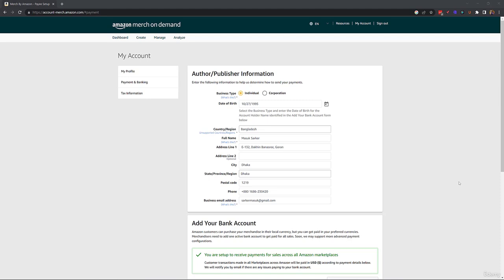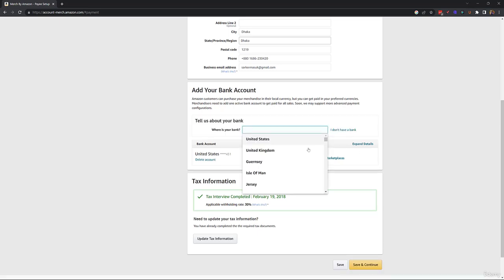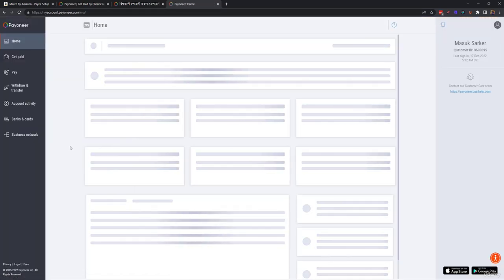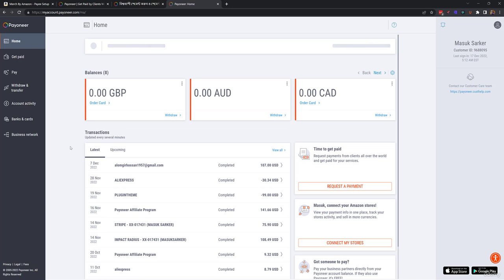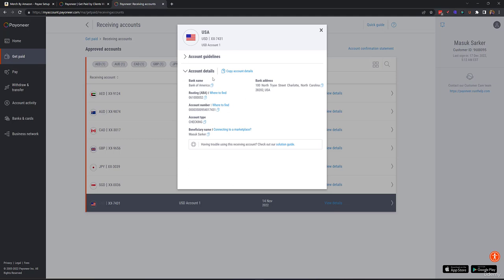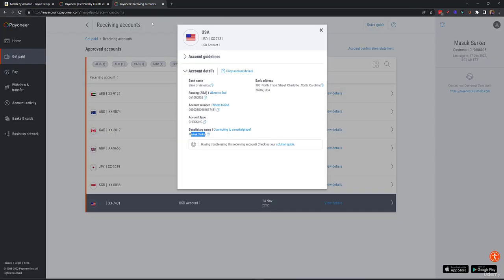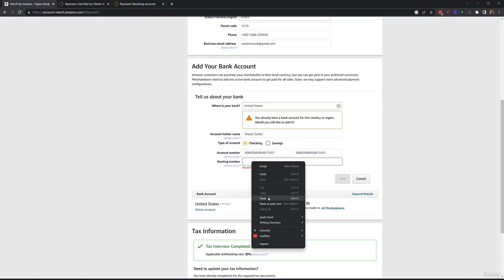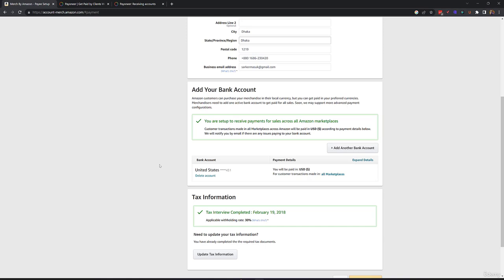GETTING RICH WITH Merch by Amazon PAYMENTS?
GETTING RICH WITH Merch by Amazon PAYMENTS?Are you tired of living paycheck to paycheck and want to build a passive income stream? Merch by Amazon can be a lucrative way to earn money online, but can you really get rich with it? In this video, we'll dive into the world of Merch by Amazon and explore the potential earnings you can make with this platform. From setting up your store to creating best-selling designs, we'll cover it all. Whether you're a beginner or an experienced seller, this video will give you an insider's look at the opportunities and challenges of making money with Merch by Amazon. So, can you really get rich with Merch by Amazon payments? Watch to find out!
# Amazon Merch,
ecommerce by Amazon tutorial,
# selling on Amazon,# how to make money, designing merchandise, earning money online,# side hustle,# marketing strategies,# t-shirt business,# how to start selling on amazon step by step for beginners, creative business, financial tips